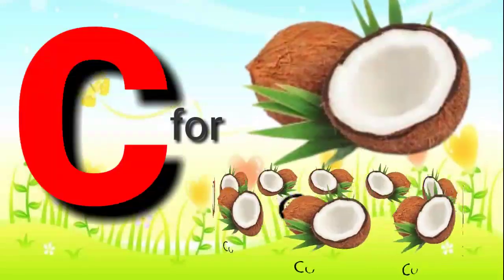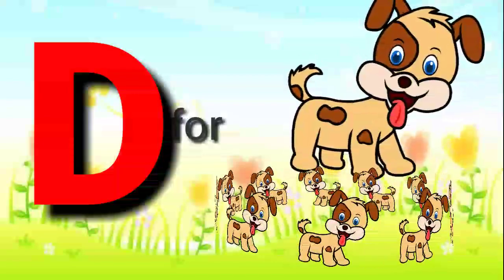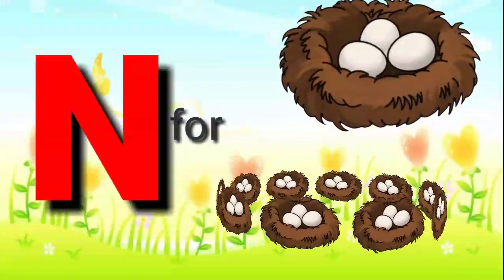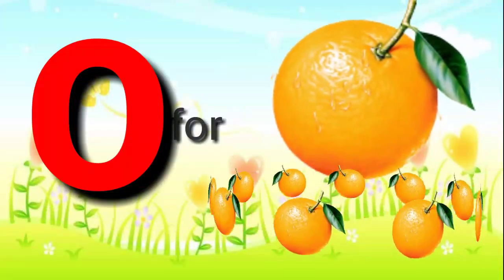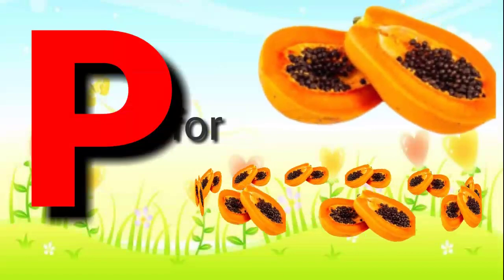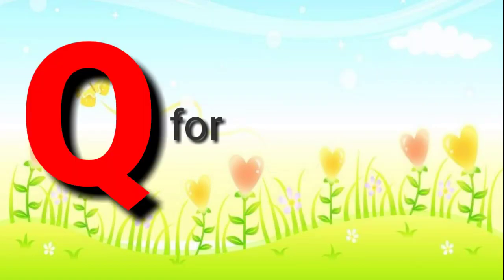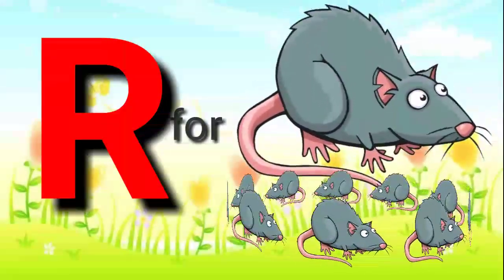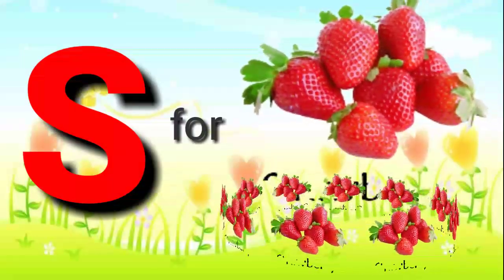A for Apple, B for Ball, Abc phonics songs , Alphabet, Alphabet songs, abcd songs | English alphabet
A for Apple, B for Ball , Abcphonics song, Alphabets, Alphabet songs,Abc songs, English Alphabets

In this channel we should upload video all about children education and Abcd , Abc phonics songs , Alphabets, Alphabets songs , Nursery rhymes, Kids songs , kids learning , A to Z , English Alphabets Abcd rhymes and  all kind of Fun activitie for kids.

Keywords Search 👇
abcd
abc phonics song
abcd song
abcd rhymes
abc song nursery rhymes
abcd abcd
a for apple b for banana rhymes
alphabet song
alphabets for kids
nursery rhymes
nursery song
nursery poem
a for apple
b for boy, ball, bat
Rhymes
abc song
abcd alphabet songs
Atoz alphabet
a for apple b for ball
English varnamala
Hindi varnmala
alphabets
alphabet song
ABCD songs for kids
ABCD Phonics songs with image alphabets in Hindi
Phonics
songs
learn
ABCD songs
ABCD song for childrens
children songs
animation songs